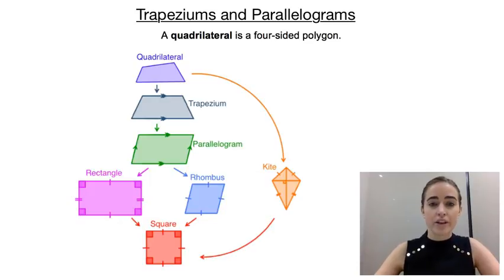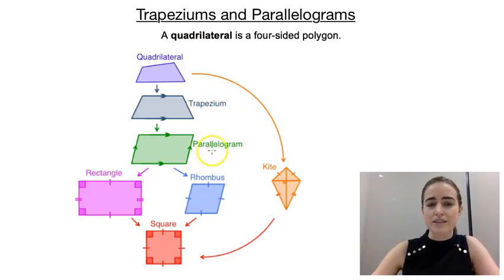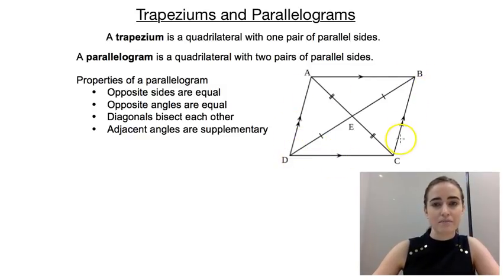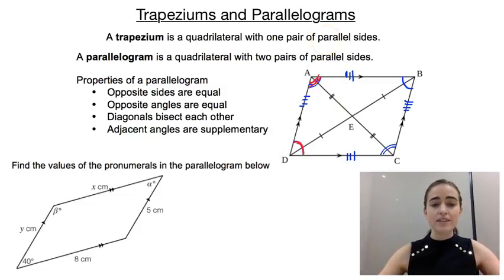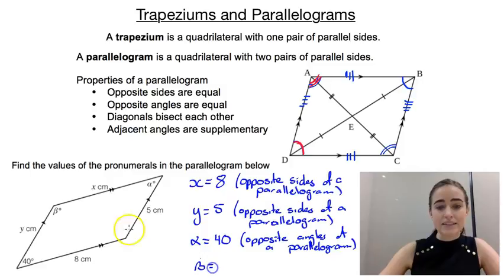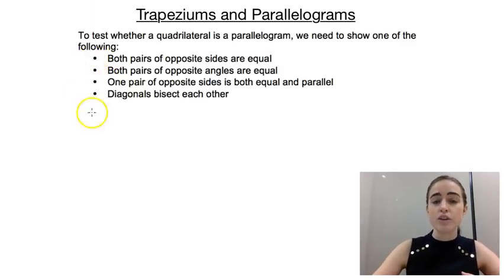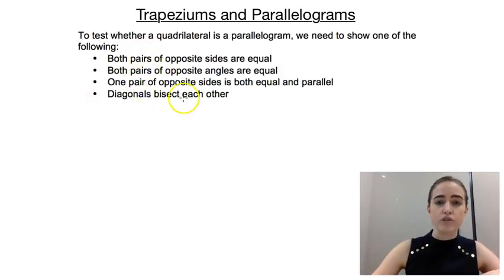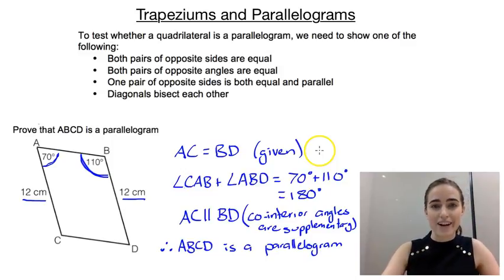Trapeziums and Parallelograms